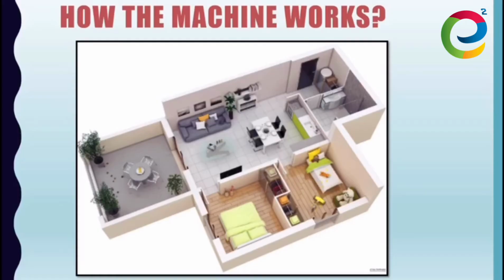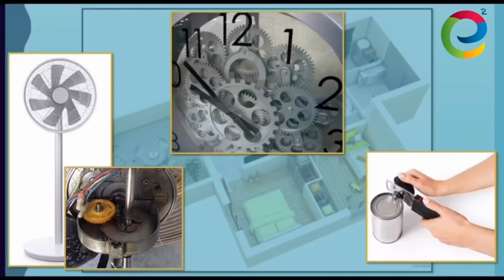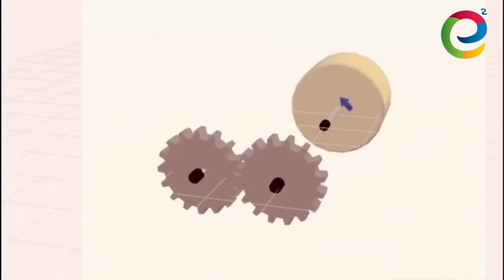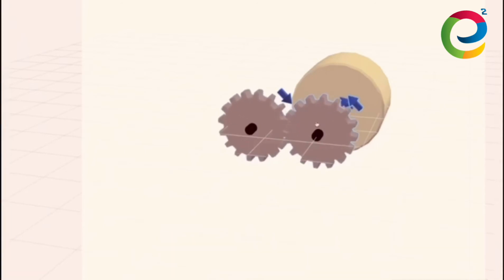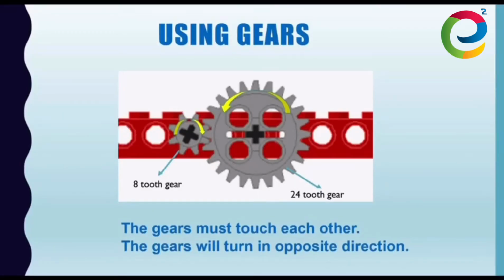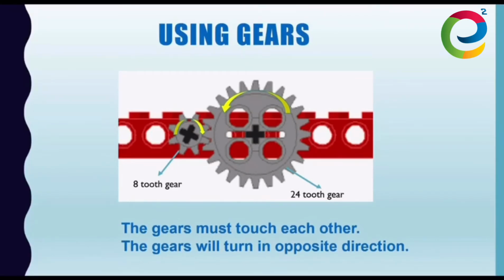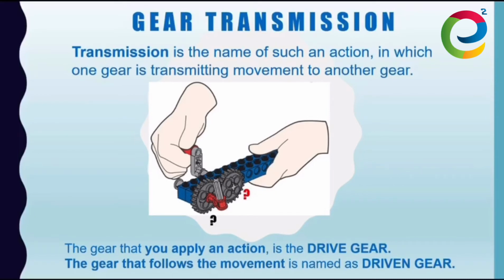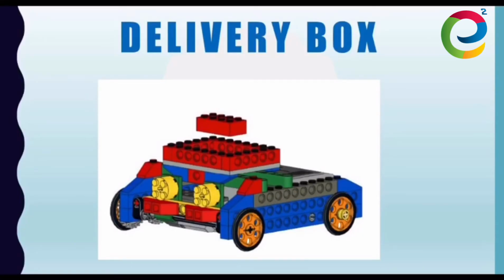Play Machine 1- Lesson 4 - Delivery Box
Students discovered how gear transmissions apply to a machine.

They built a motorized delivery car and used a gear transmission to drive its wheels.